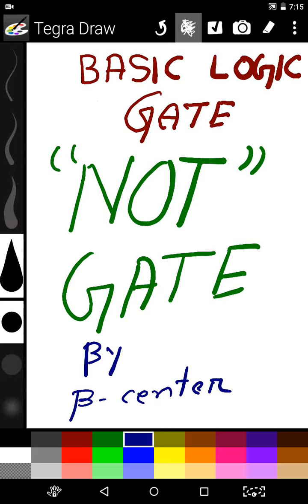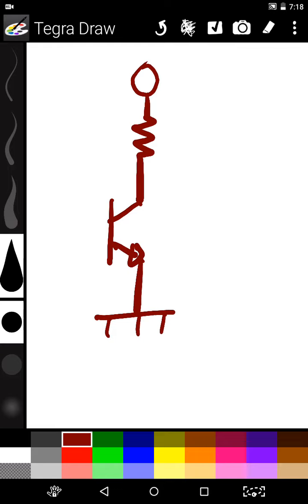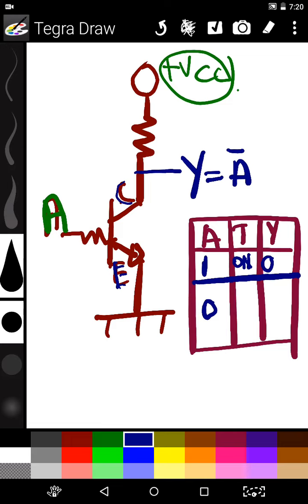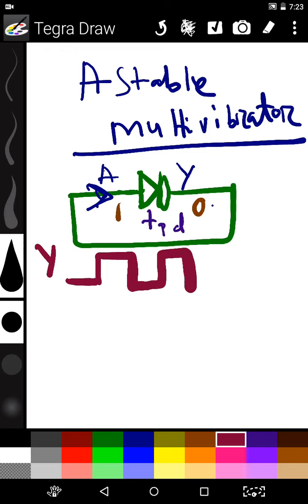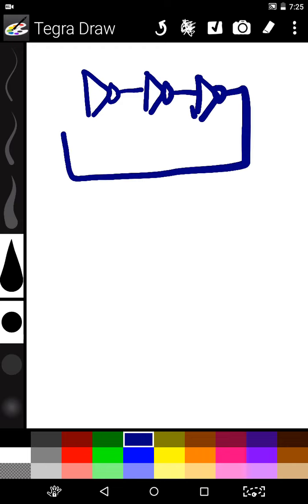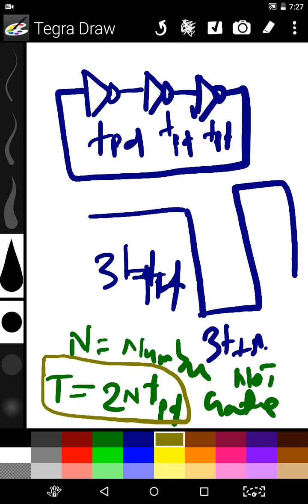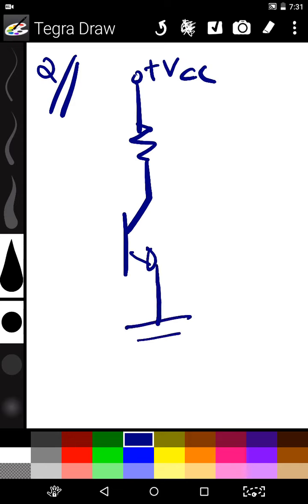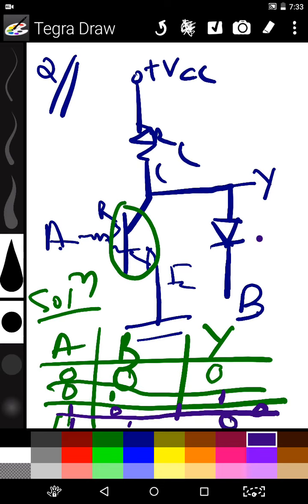NOT LOGIC GATE AND DESIGN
FOR IES/GATE /PSU